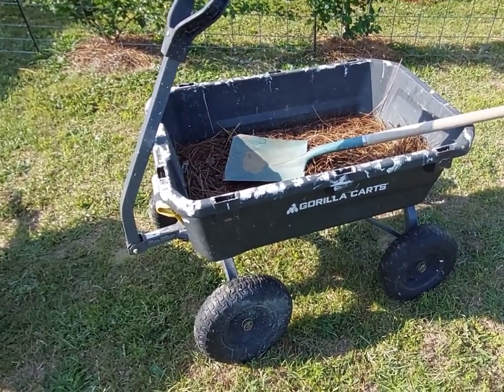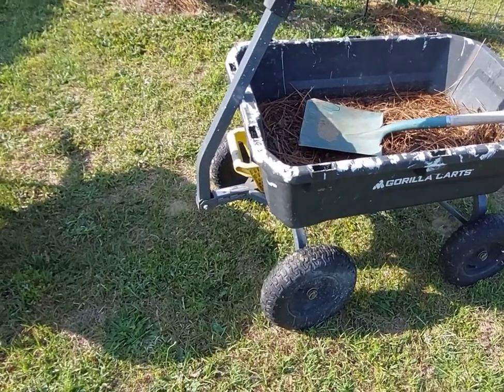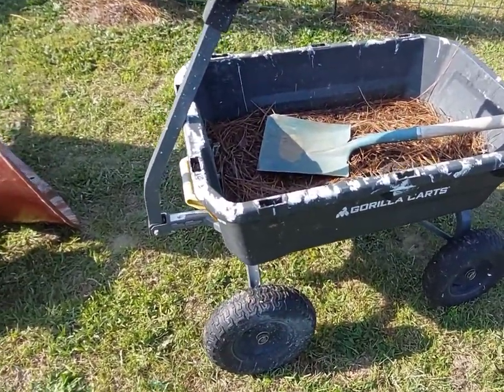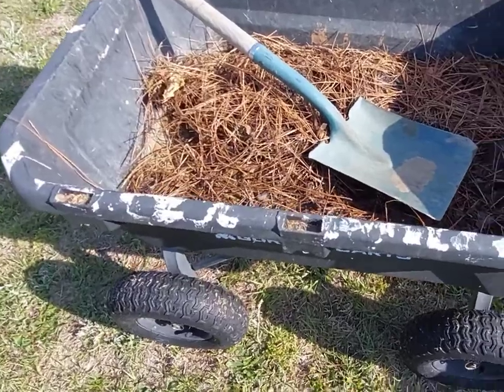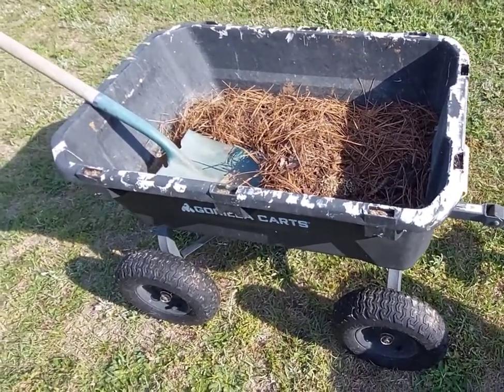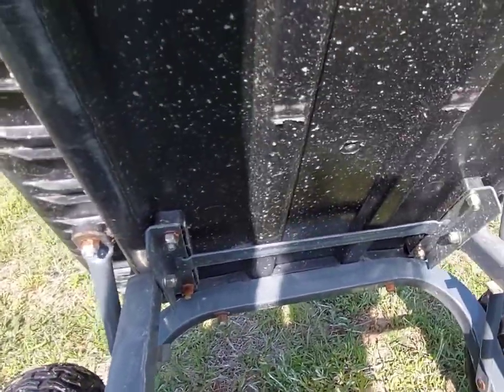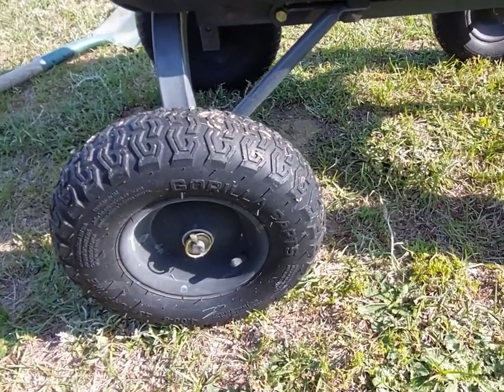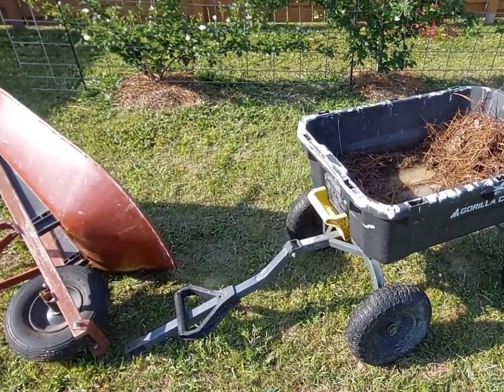Gorilla Carts vs Wheelbarrow!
Short video on a Gorilla Carts that I purchased about 4 years ago. Sorry about the background noise.